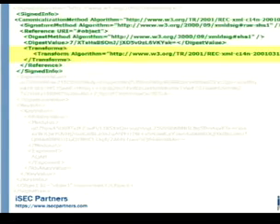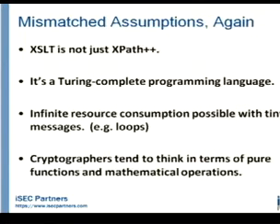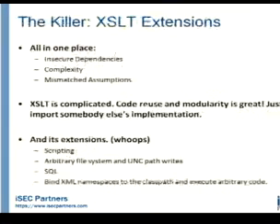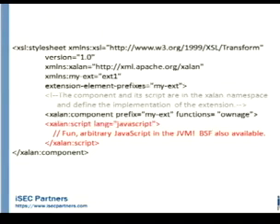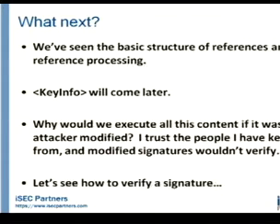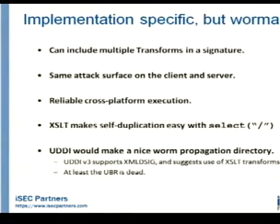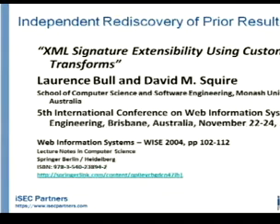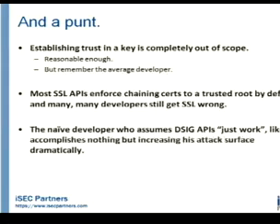2007_BlackHat_Vegas-V24-Hill-Message_Oriented_Madness-04.avi